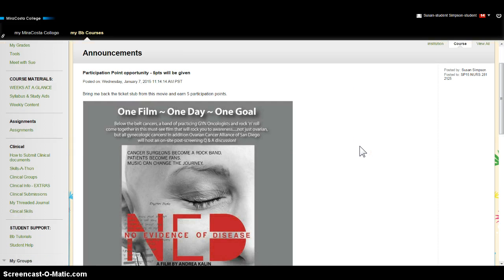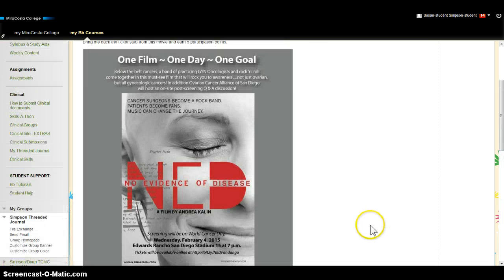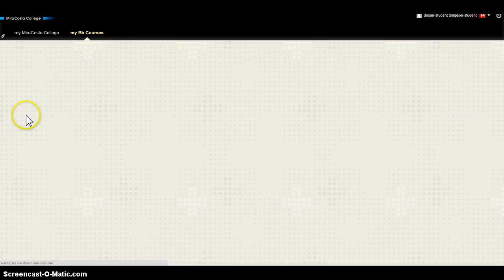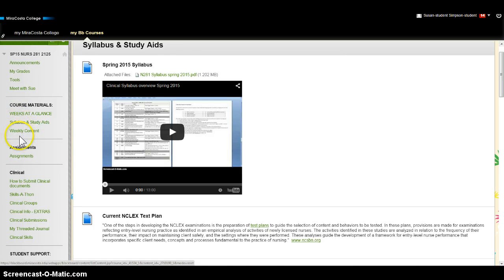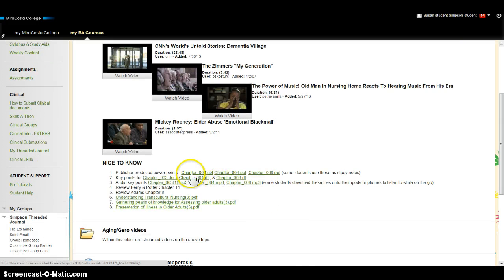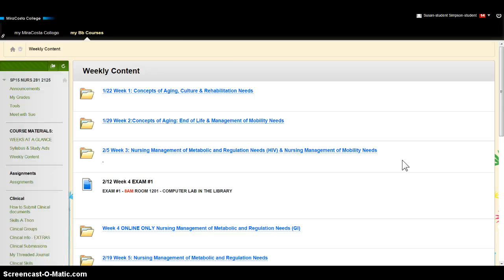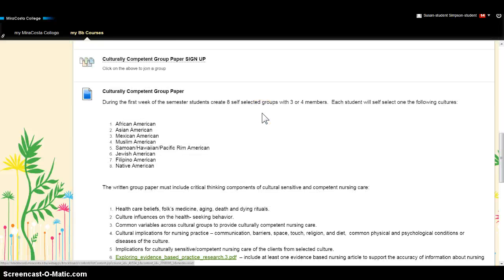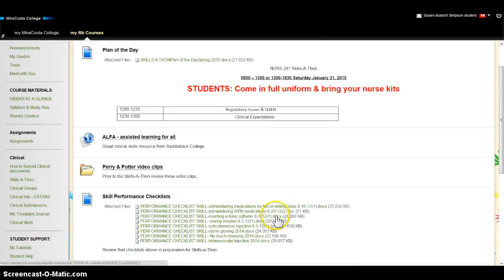Spring 2015 N281 Overview